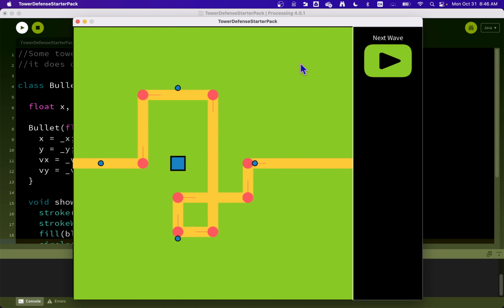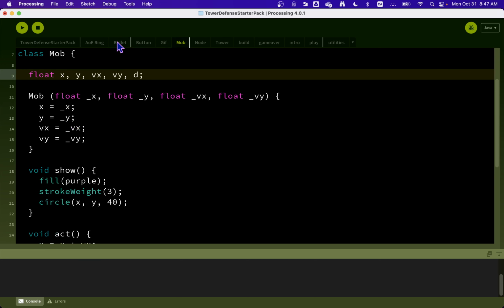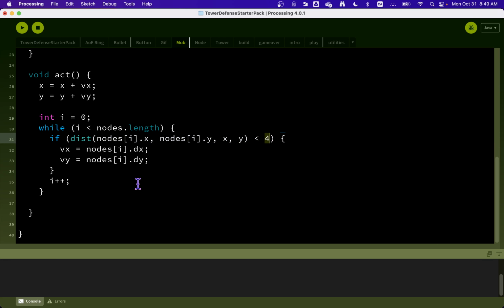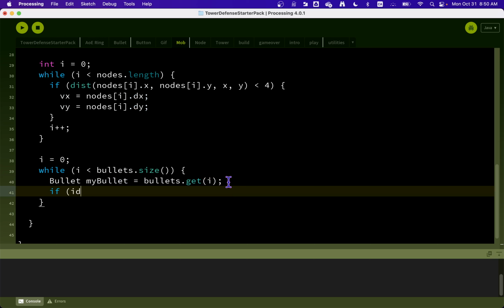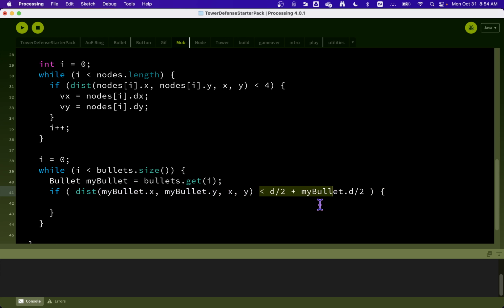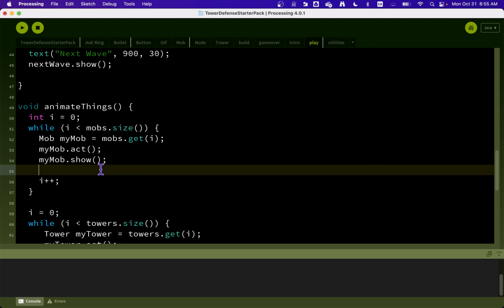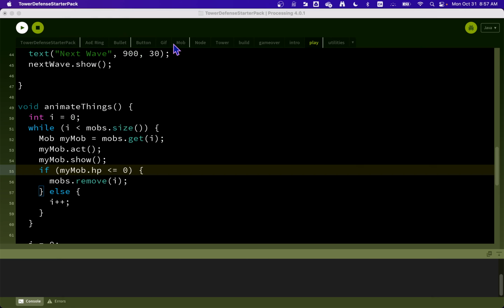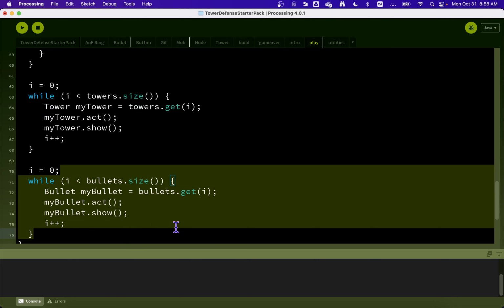Tower Defense Lesson 7: Bullets and Mobs can Die